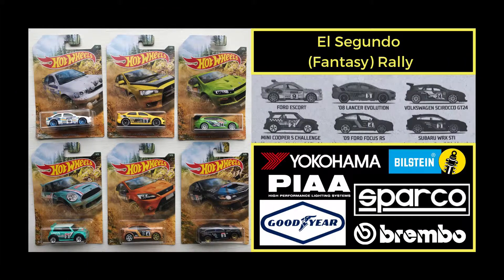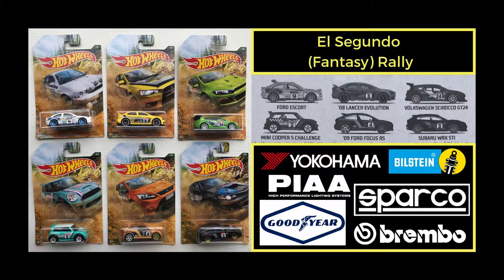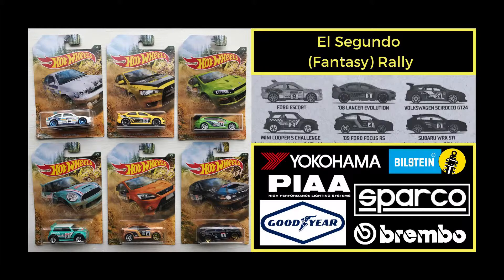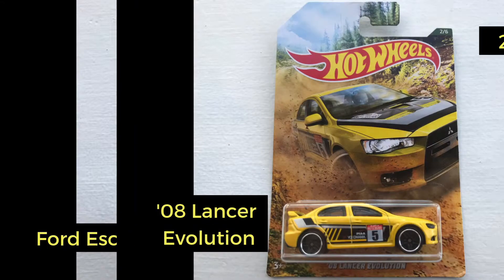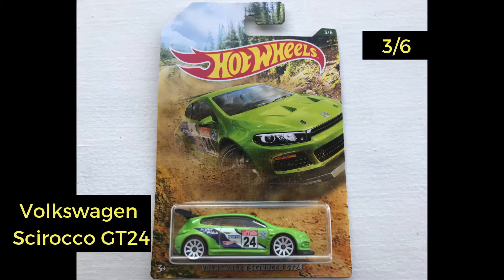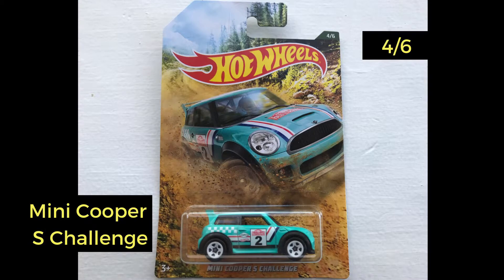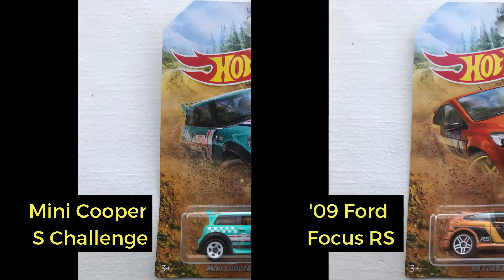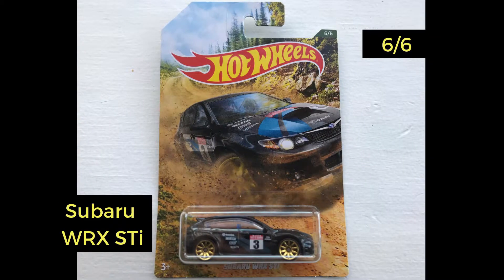2019 Hot Wheels Backroad Rally Series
A quick look at all the awesome cars in the 2019 Hot Wheels Backroad Rally exclusive series we got at Walmart. This was released early 2019, and includes Ford, Mitsubishi, Volkswagen, Mini & Subaru!